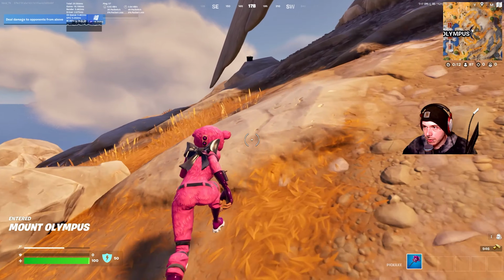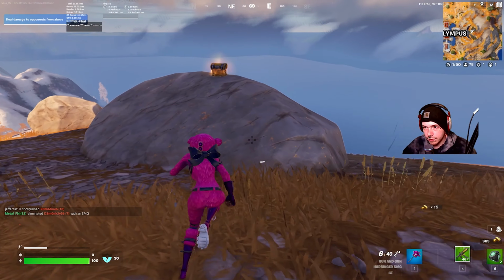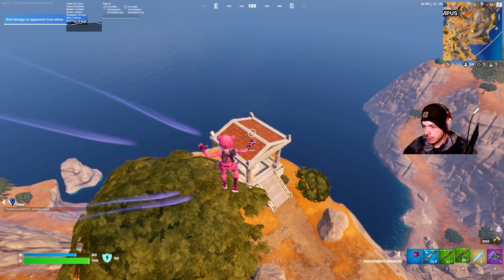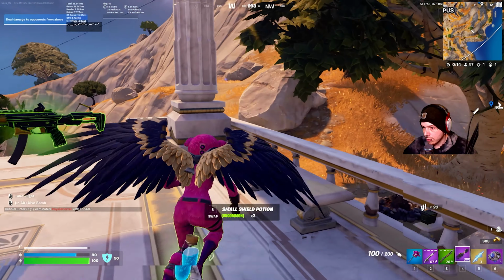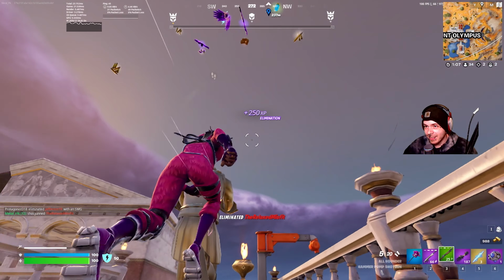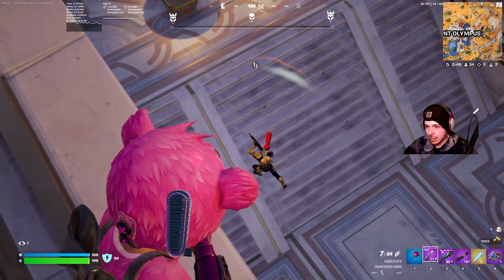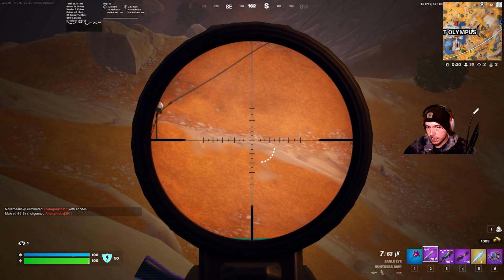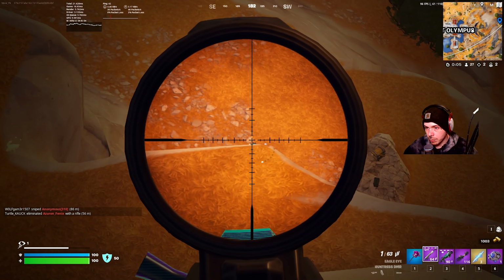can't get the Zeus medallion? jUsT tHiRd PaRtY 👌👌👌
I got tired of getting third partied at Zeus so I decided to become the dirty third partier. And now you can too!

Song is CA$HCADE - Zeus go support him on Spotify and SoundCloud!!!

My links:
Discord Server

And more soon!